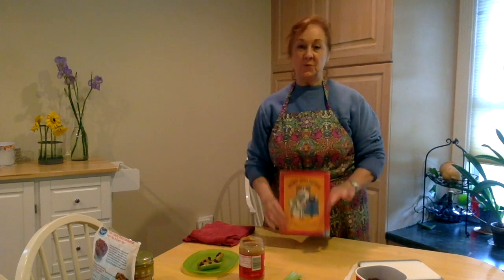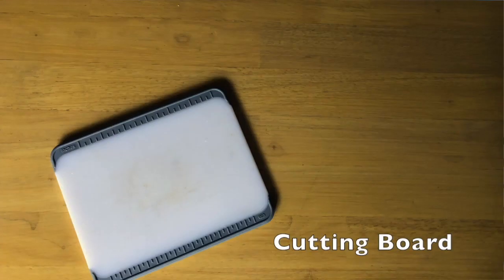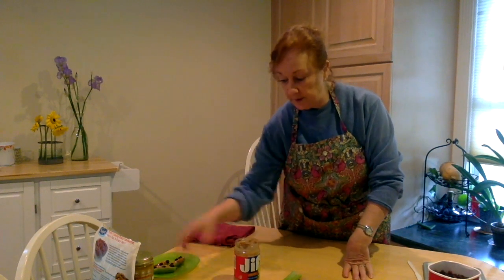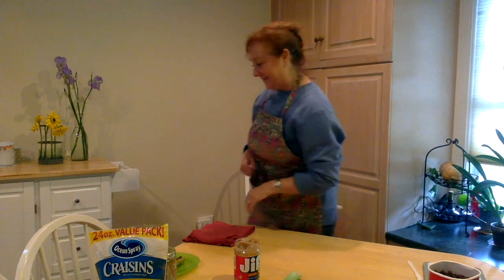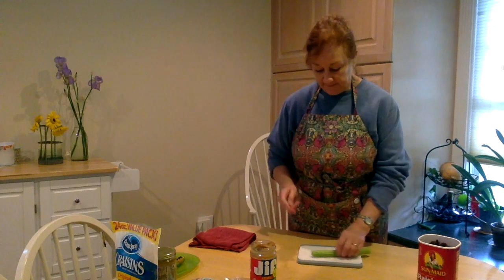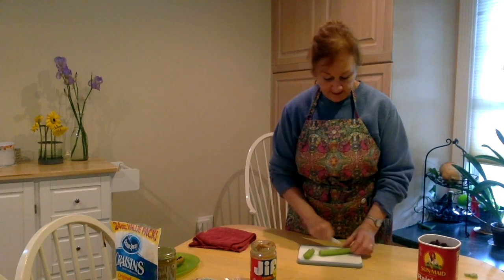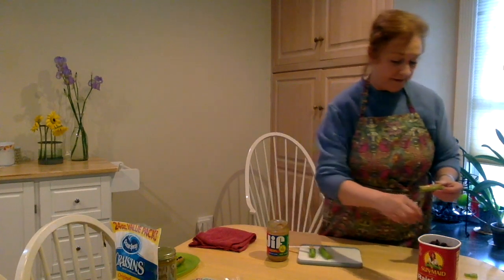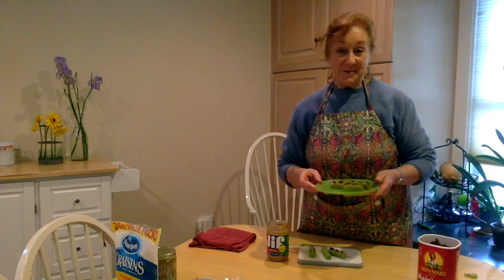Ants On a Log | Snack Craft #1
Learning how to make Ants on a Log with Didi.